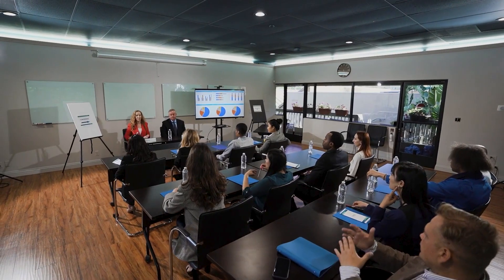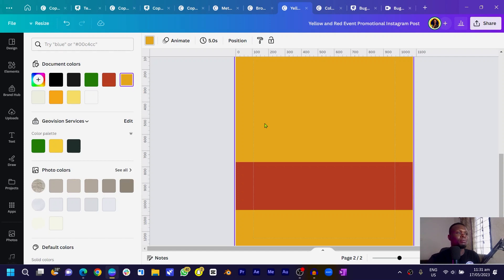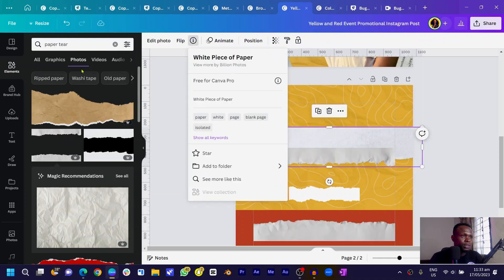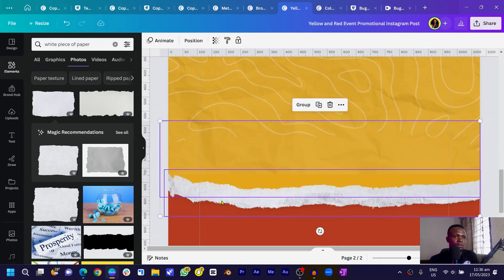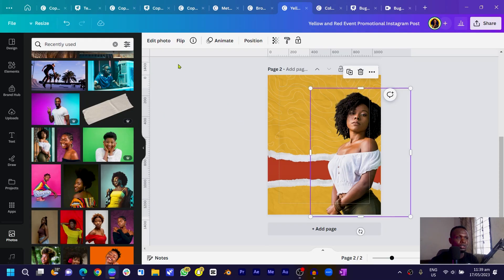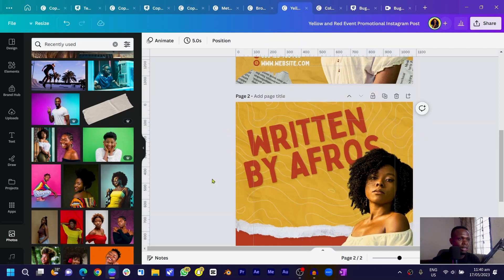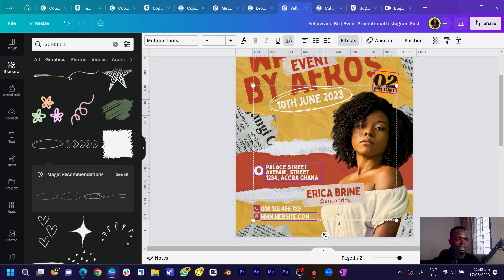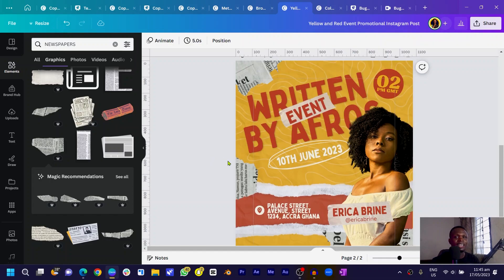How to design an Urban Style Flyer in Canva - Flyer Tutorial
This tutorial will teach you how to make a flyer in canva. All the tips and tricks are easy to follow in this Canva flyer tutorial.